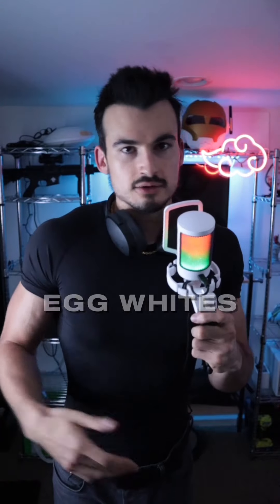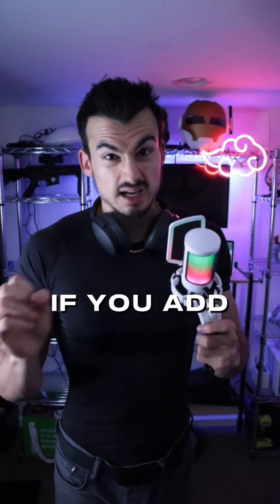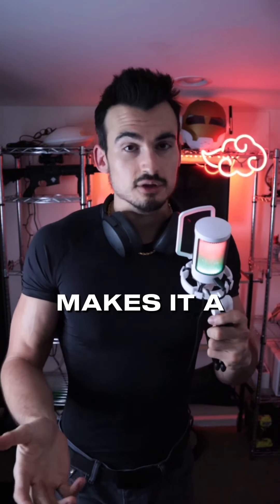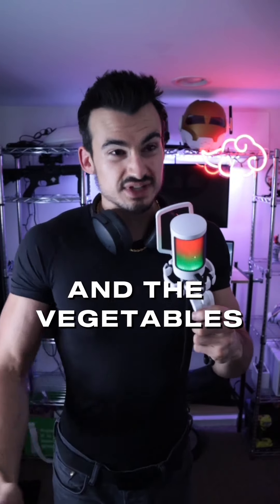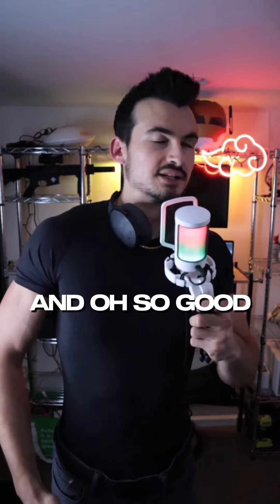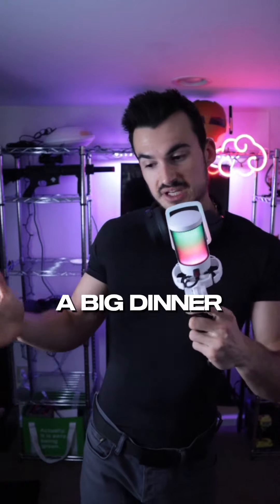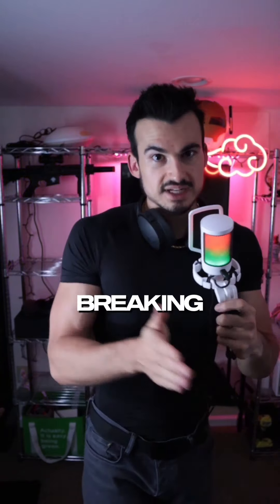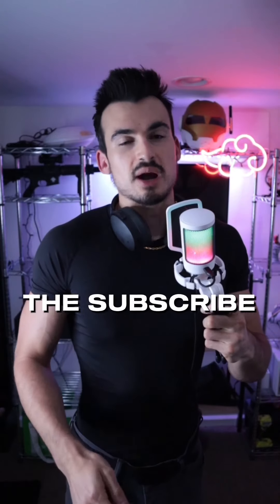How I EASILY eat 170g of Protein (in 5 minutes)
Smart Protein Hacks for Busy Lives: Achieve Your Goals Without Breaking the Bank!

🍽️ Struggling to stay healthy on a budget and tight schedule? I get it! Join me as I share practical tips on incorporating high-protein meals without spending a fortune or hours in the kitchen. Learn how to simplify your nutrition and hit your protein goals effortlessly!

🥚 Start your day with egg whites, add veggies, cheese, and turn it into a high-protein delight. Snack smart with protein bars and shakes, optimizing your protein intake without sacrificing taste. I break down the numbers, making it easy to customize for your body weight and preferences.